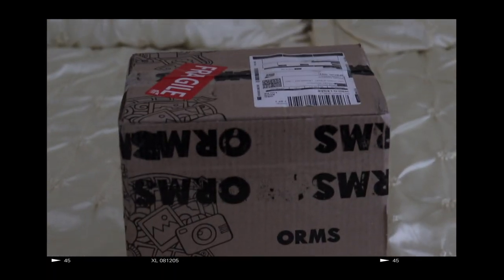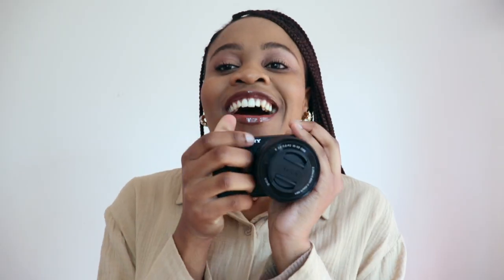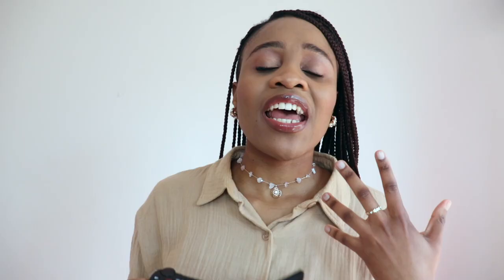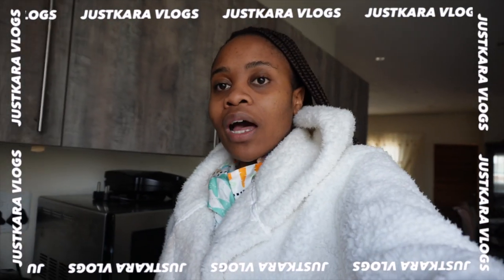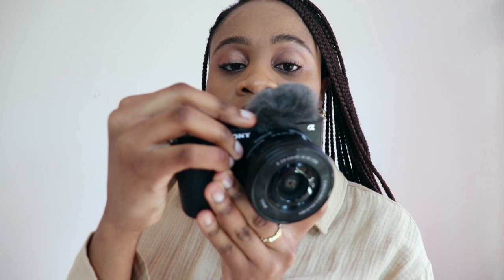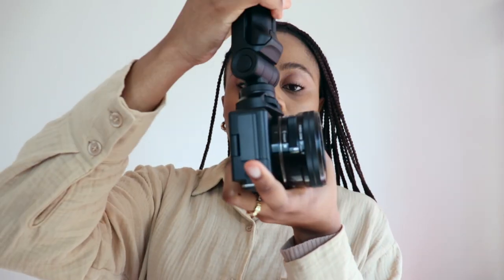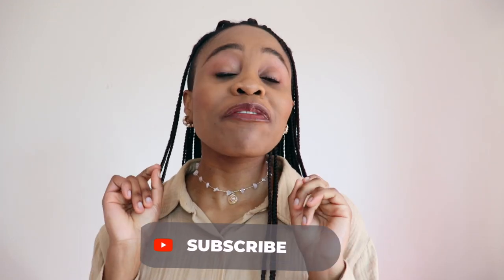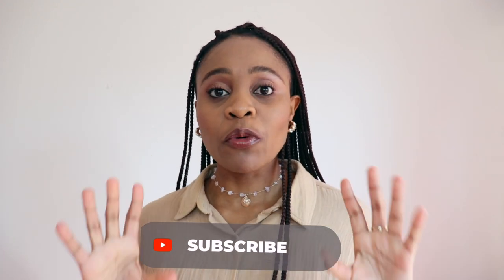Unboxing: The best vlogging camera 2022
Join me in unboxing one of my dream cameras and one of the best vlogging cameras in 2022!